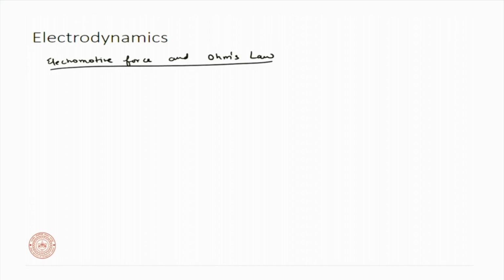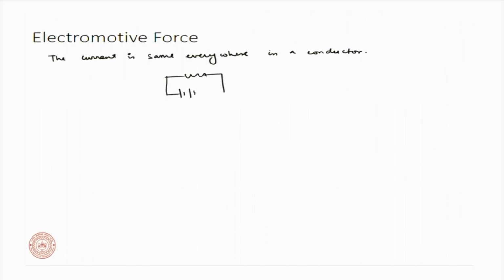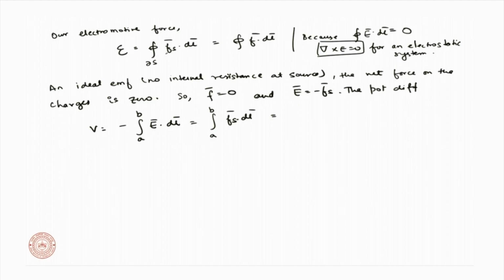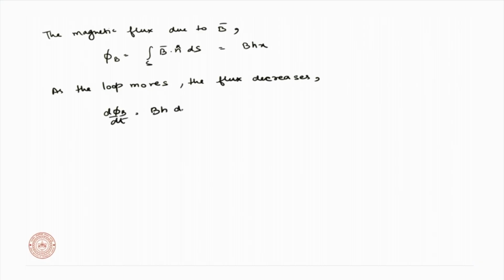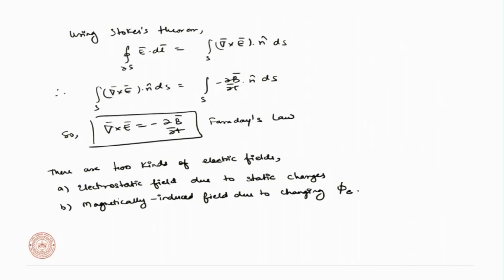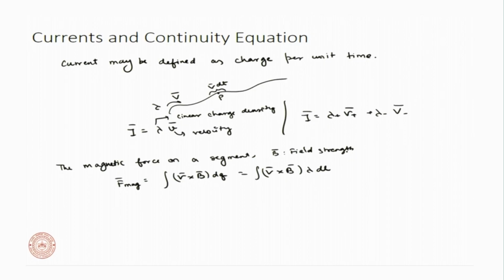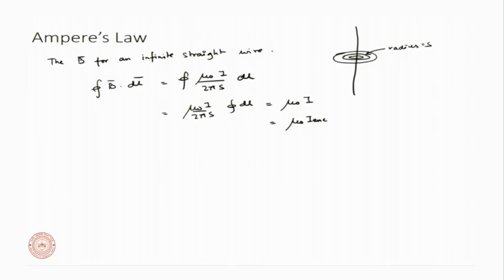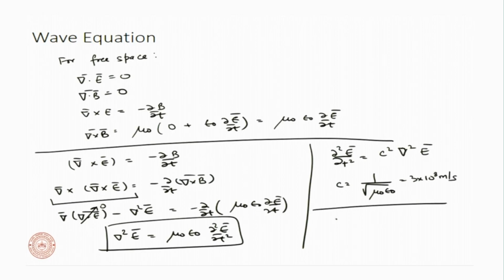Lec17: Electromagnetism - 2